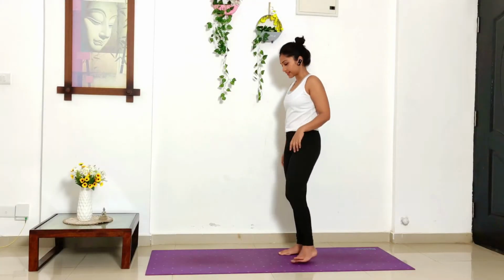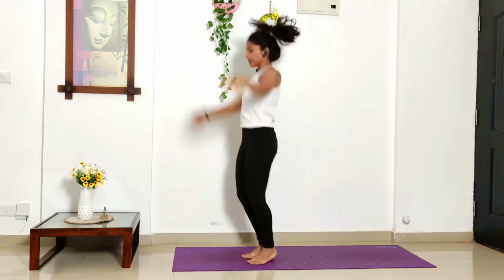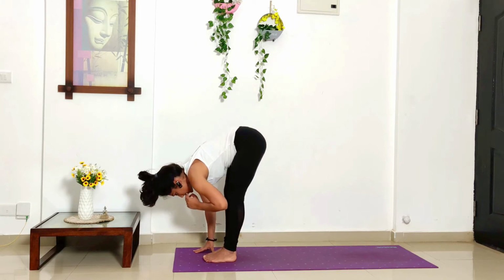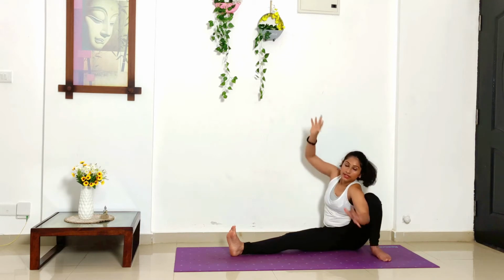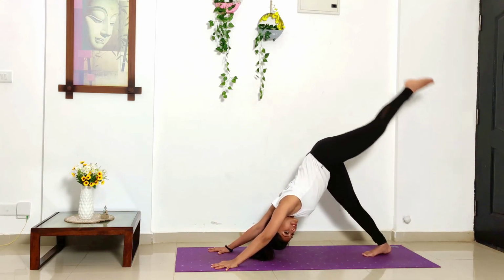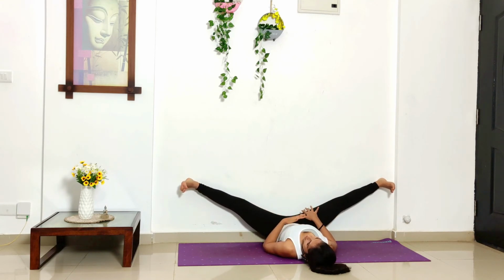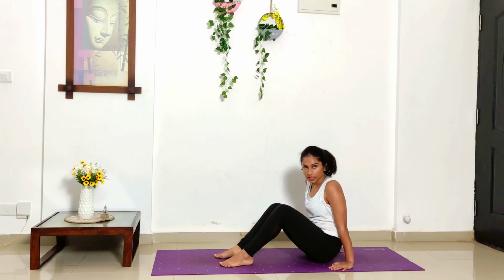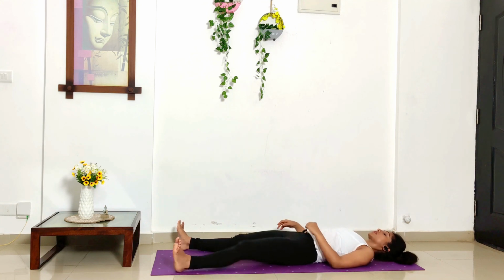All in one/ Yoga for Weight Loss/ Middle Split Prep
Note: This routine involves high-intensity exercises and is not suitable for a person with High Blood Pressure, Surgery in last 6 months, Heart condition, or pregnancy.

Instagram and Facebook @yogawithekata